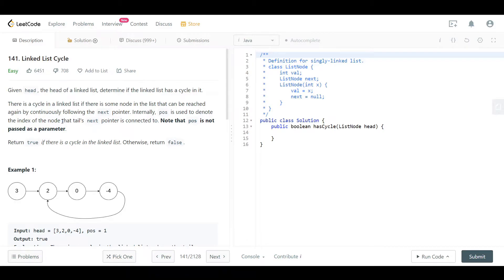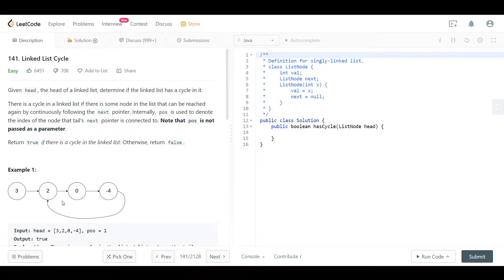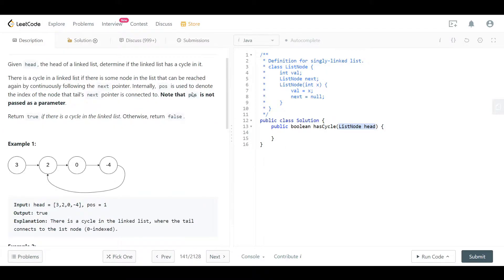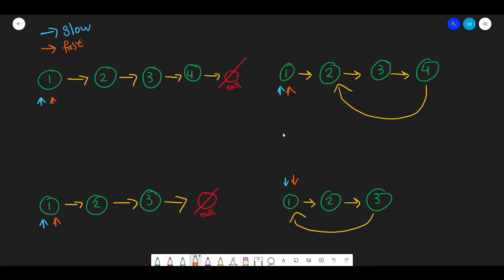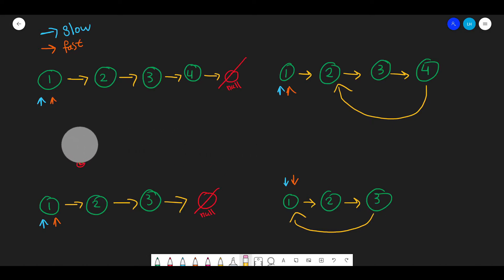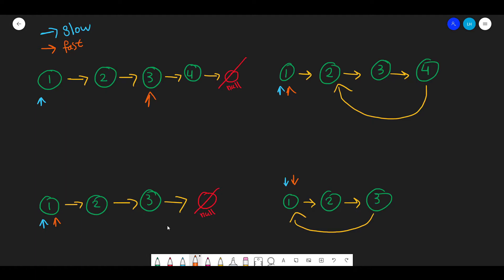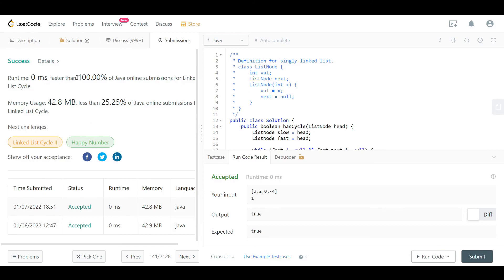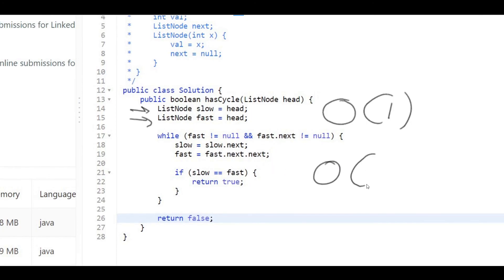Linked List Cycle - LeetCode 141 - Java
In this video, I will go in depth on how to detect a cycle in a linked list.

Contents of this video:

00:00 - Read and understand the question
02:24 - Explain the solution on the black board
08:41 - Code the solution
10:50 - Time and Space complexity
11:25 - Outro